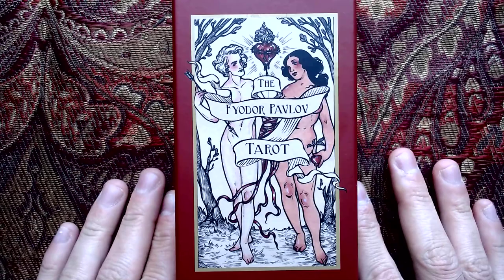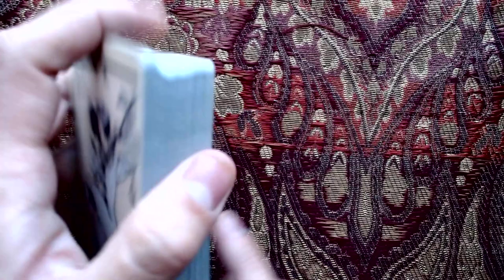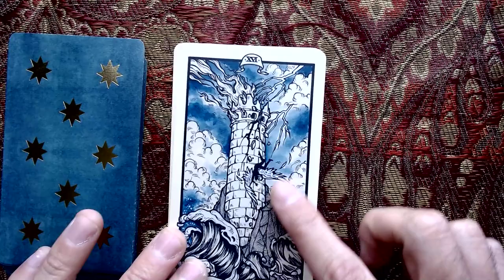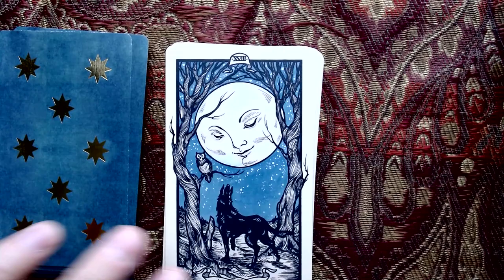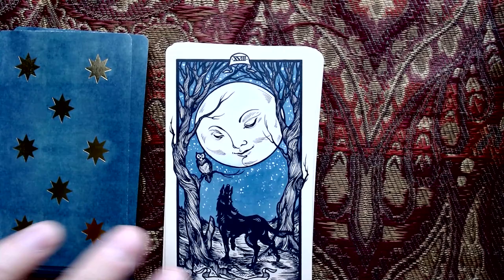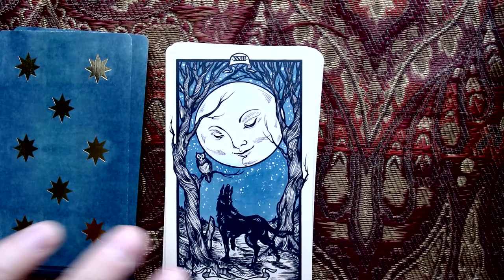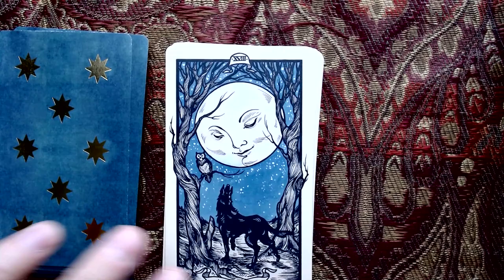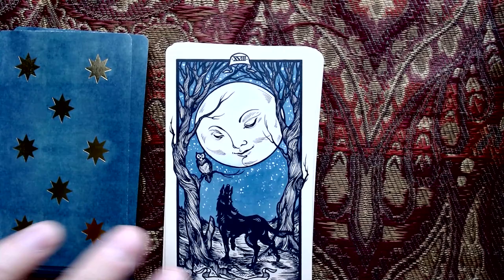The Fyodor Pavlov Tarot Walkthrough